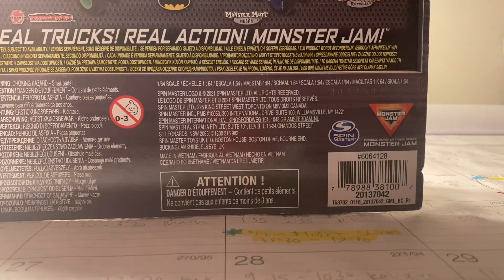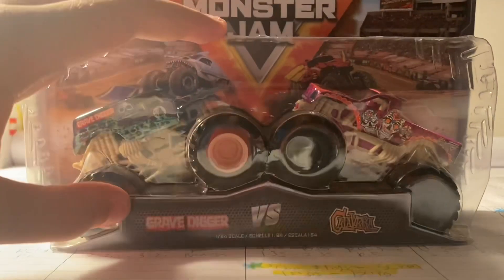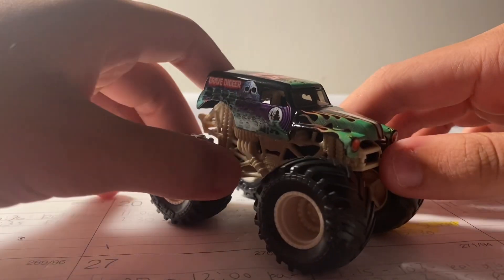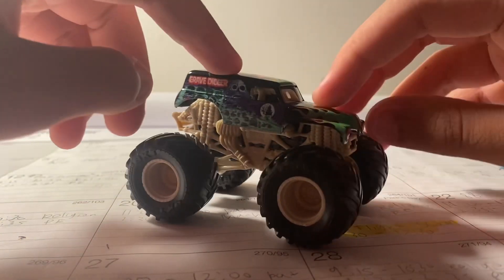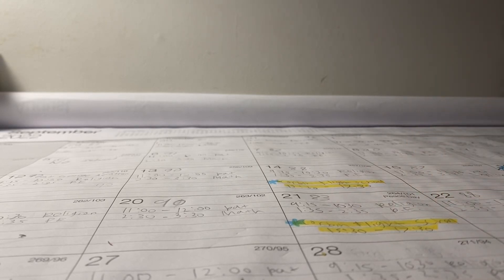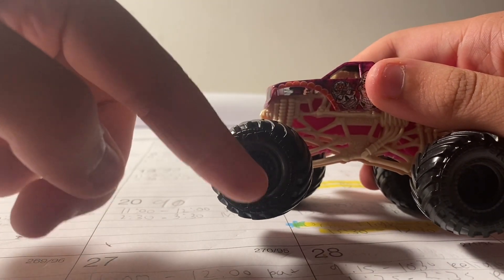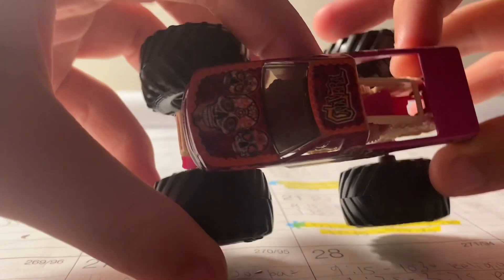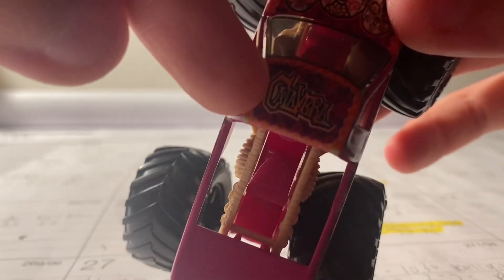Spin Master Monster Jam 2022 Grave Digger Boneyard And Calavera Unboxing and Review